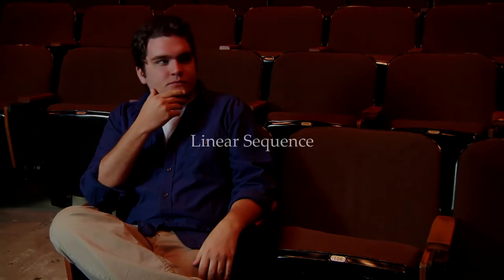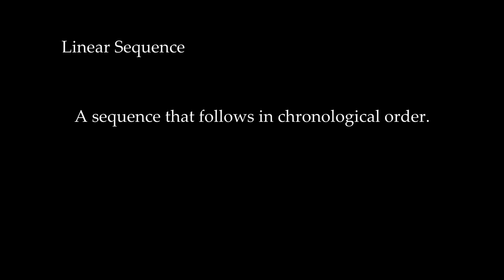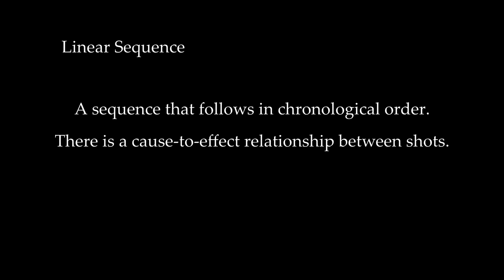The Narrative Film - Sequence: The Organization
This is the second episode in a four episode series entitled, "The Narrative Film." Video lecture for SCC's Introduction to Film class.